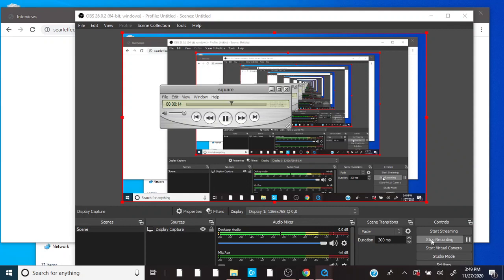SearlFX - Searl audio explains why roller move on ring